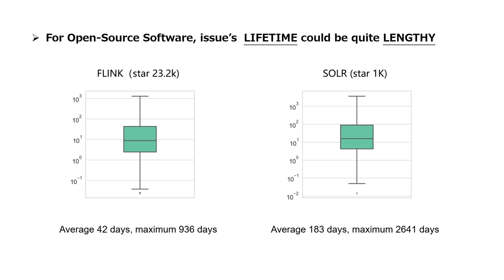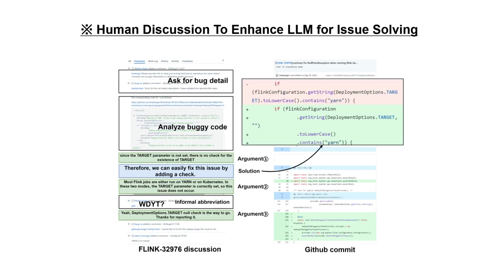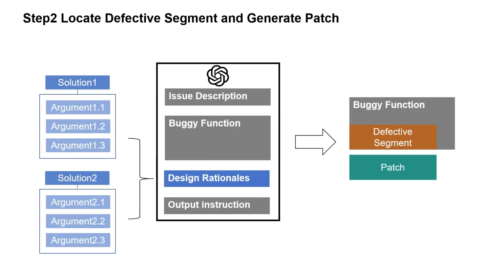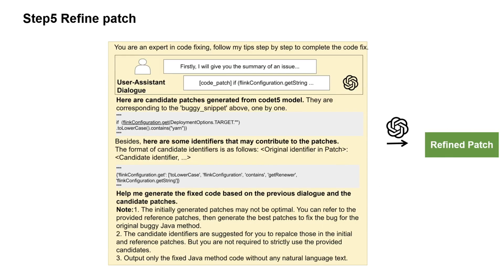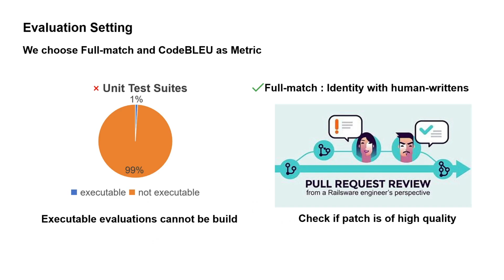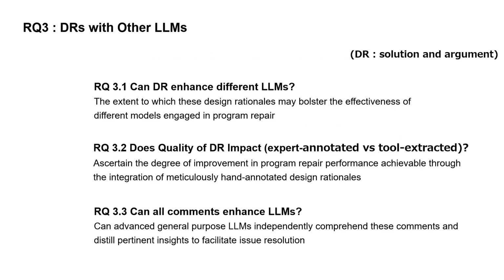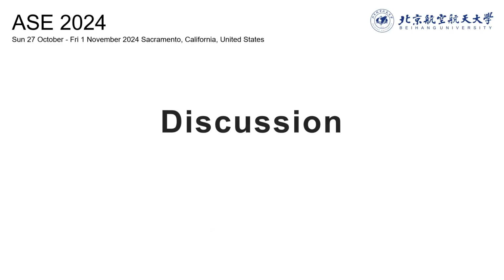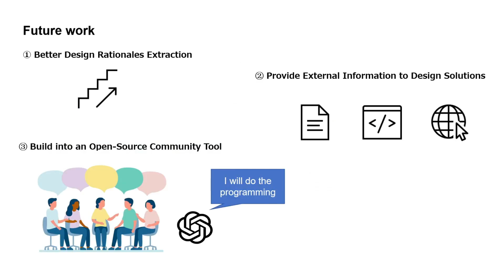[ASE 2024] Enhancing Automate Program Repair with Solution Design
This is a presentation for the 39th ACM/IEEE International Conference on Automated Software Engineering (ASE 2024). In this video, we introduce DRCodePilot, a tool designed to improve automatic program repair (APR) by using design rationales (DR) recorded in issue logs. By incorporating these DR insights into GPT-4, DRCodePilot helps generate more accurate bug fixes. With a feedback-based framework, it refines its output, achieving higher full-match rates and improved CodeBLEU scores. Join us to learn how DRCodePilot enhances APR in open-source projects.